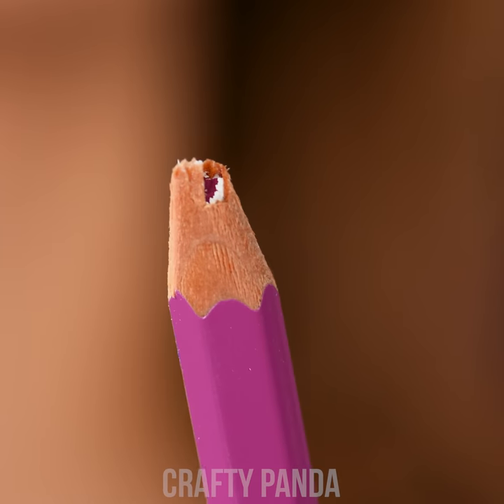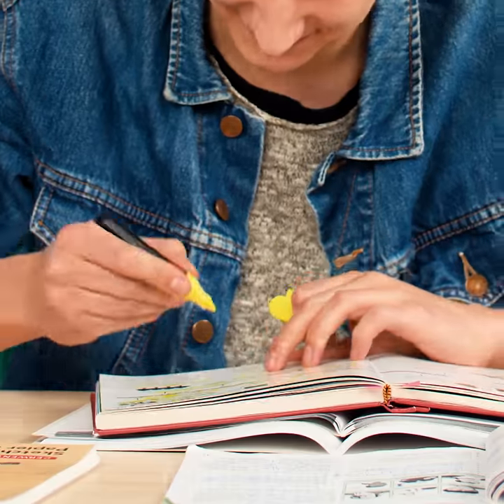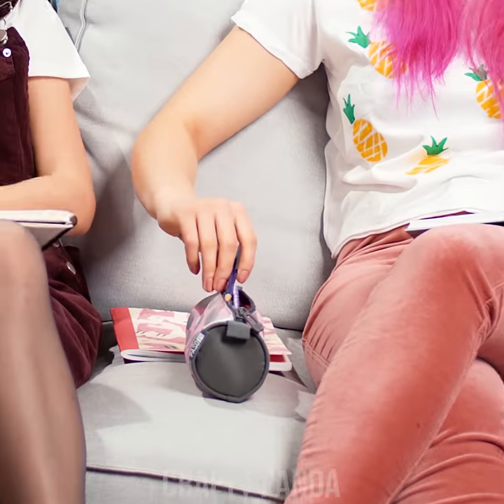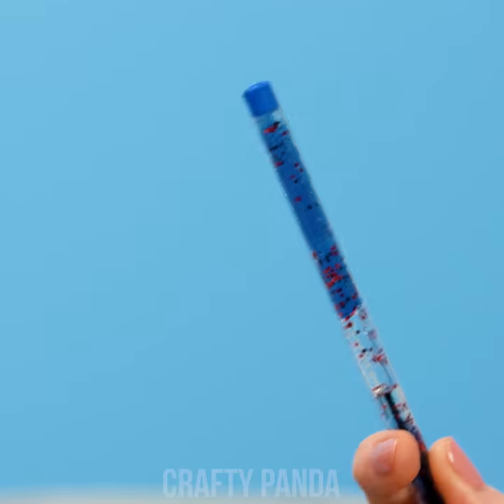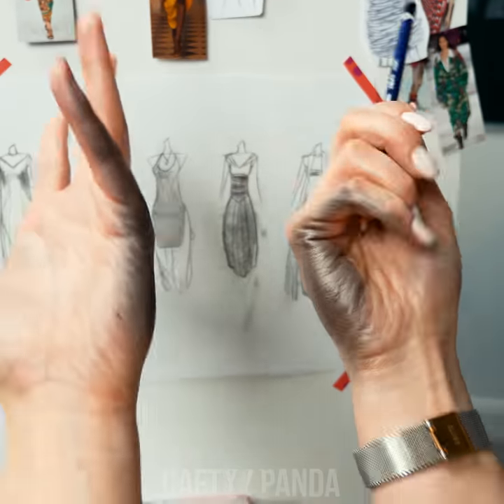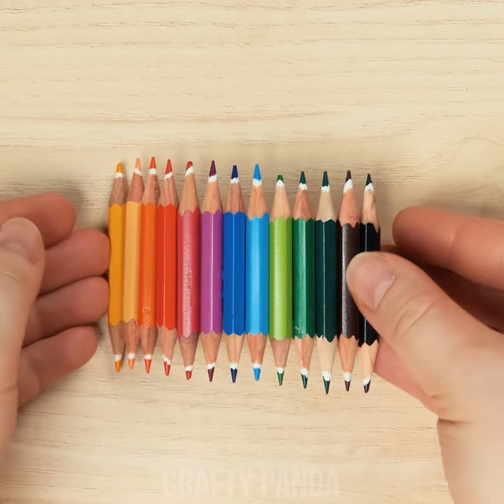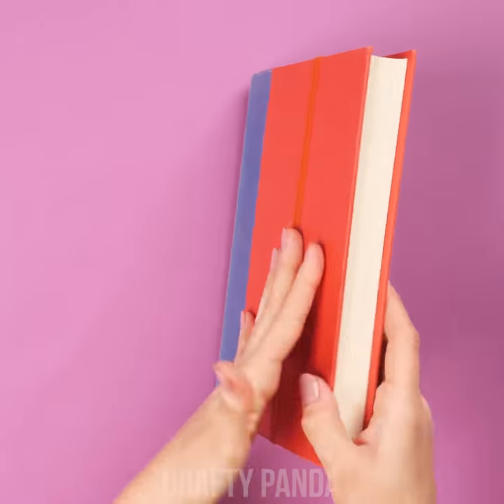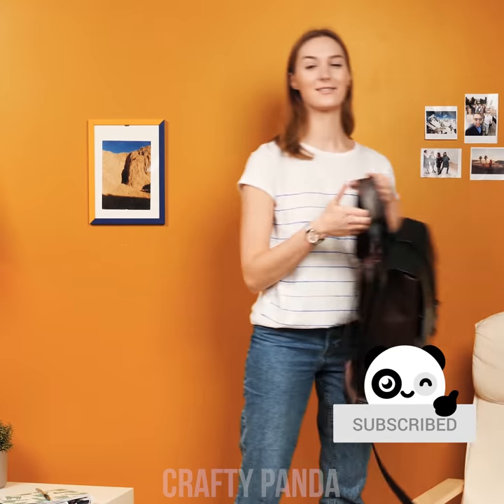Repurpose! 11 DIY School Supplies Ideas and Back to School Crafts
Are you’re ready to start school with new custom supplies and accessories?! We’ve got you covered! Discover how you to turn your pencil shavings into an art masterpieces, erase your mistakes using Oreos or lemons, attach your documents without using a stapler or draw circles only using paper clips, all that and much more!

0:05 Pencil Shaving Art
0:55 Lemon Juice Highlight Remover
2:26 Lava Pen
3:46 Colorful Bag using Markers
4:43 Remove Stains with Lip Balm
5:33 Pencil Brooch
6:27 Minion Bookmark
7:33 Notebook T-Shirt
8:38 Mascara Highlighter
9:52 Pillow Backpack